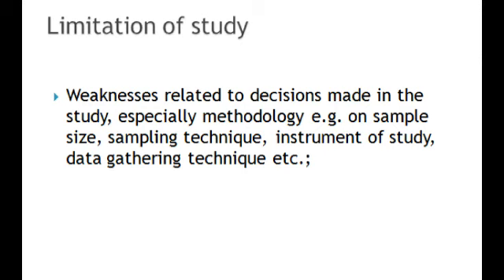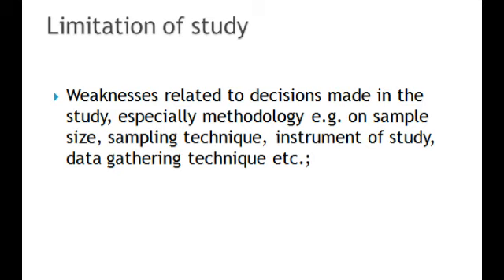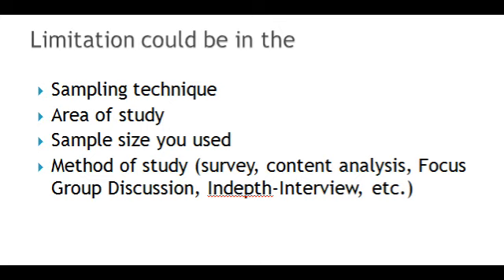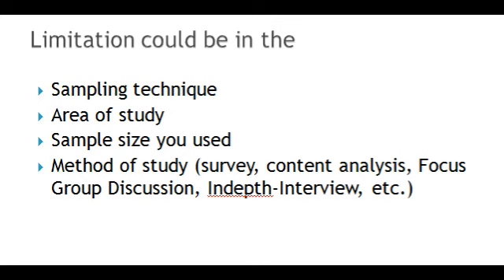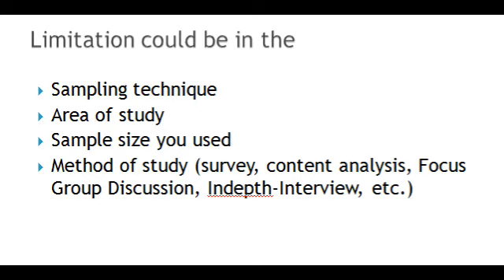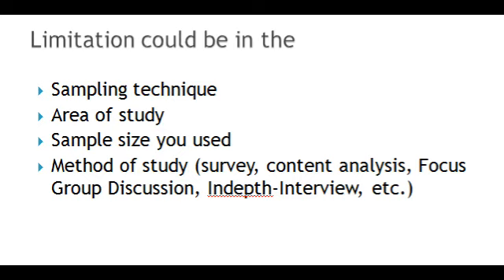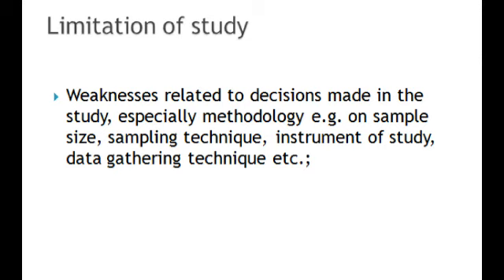How to identify limitations of study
Here's a quick lecture on how to identify limitations of your research study.

Also click on the notification button to be the first to get our videos.See other lectures here;